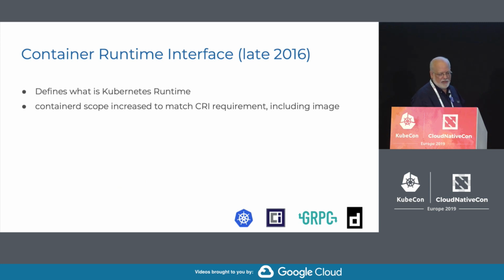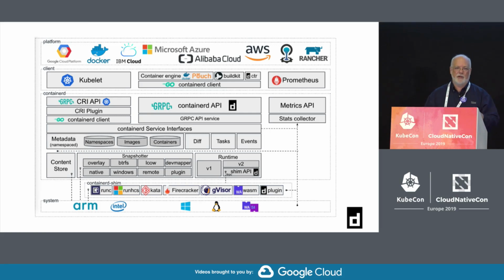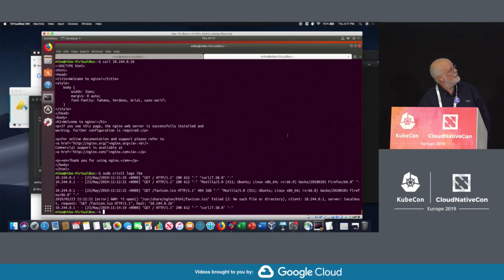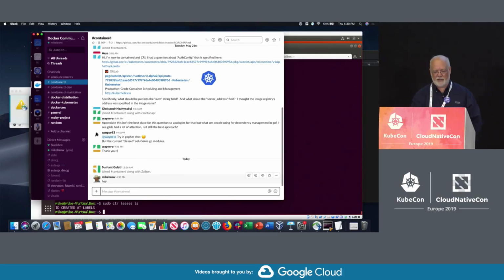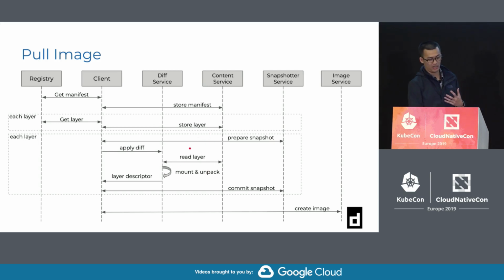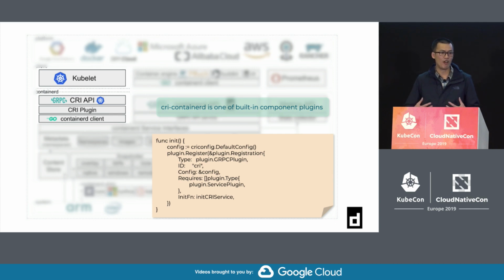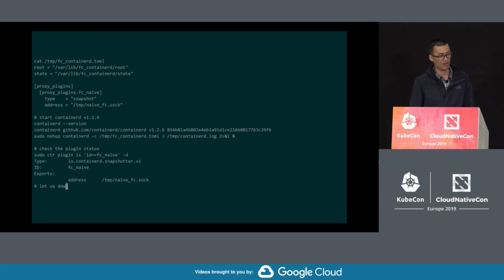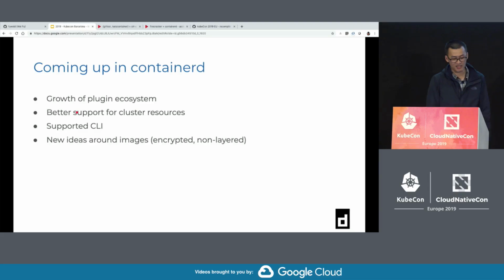Intro + Deep Dive: containerd - Wei Fu, Alibaba & Mike Brown, IBM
We will show how users can enhance containerd without having to first modify containerd’s internals. We’ll also cover building custom snapshotters for special storage needs and integrating with custom runtimes for stronger isolation. Understanding containerd architecture and data flow is key to extending it’s functionality. In this talk, we’ll look at the internals of containerd (covering its components and dataflows) then dive into how external plugins work with containerd. We’ll go over using containerd’s smart client API and plugins to make new/custom integrations. We will demonstrate how various sandbox technologies can be integrated with containerd to work with Kubernetes, including Amazon’s Firecracker, Google’s gVisor etc. Attendees will leave the talk understanding how they can extend/modify containerd to support enhanced integrations for custom production deployments.